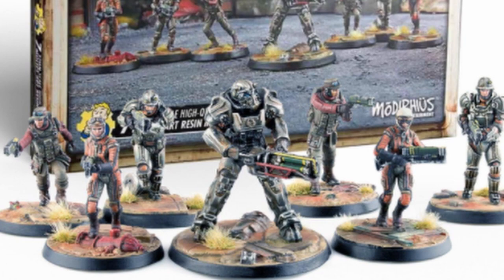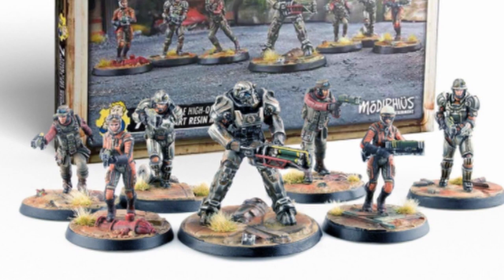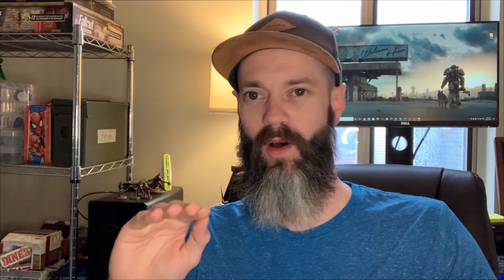How To Play Brotherhood of Steel Fallout: Wasteland Warfare - Better Know A Faction Review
Ad Victoriam! In this video we breakdown the Brotherhood of Steel special rules and take a closer look at the units, tactics and power armor used by these mighty guardians of technology.

So grab your laser rifle as we go over this classic faction for Fallout: Wasteland Warfare by Modiphius!

Two Player Starter Set
Brotherhood of Steel Core Box
Brotherhood Frontline Knights:
Elder Maxson and Capt. Kells:
Paladin Danse and Capt. Cade:
T-45 Power Armor
T-51b Power Armor